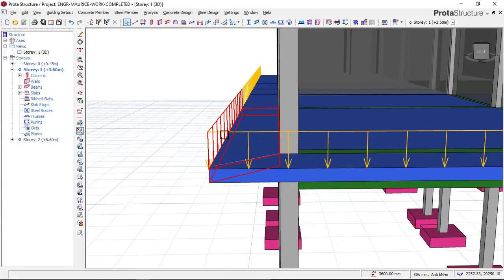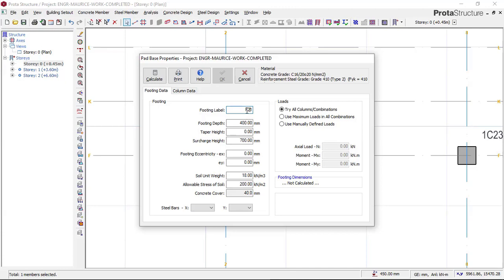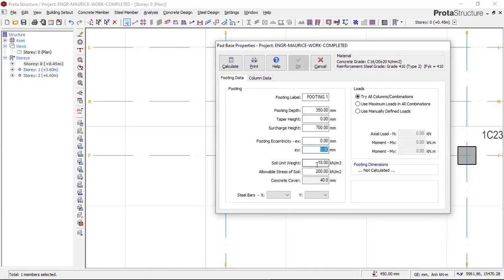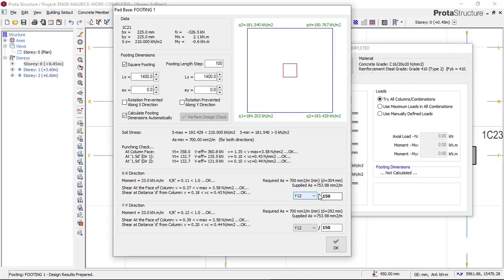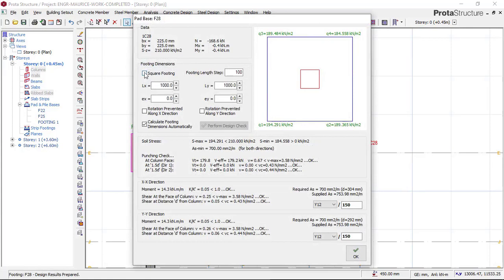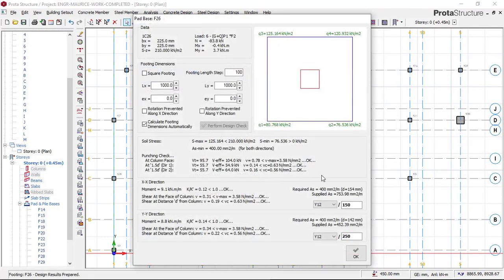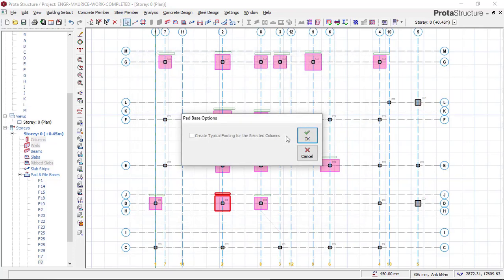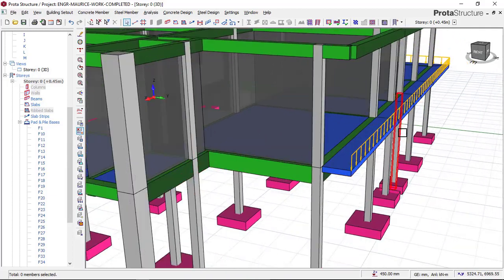Pad Foundation design in Protastructutre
In this video you will learn How to design a suitable pad foundation in prota structure. Knowing that a pad foundation can still be call an isolated footing so in this video too you will learn how to design a square and a rectangular isolated footing using prota structure which will later be loaded on protaDetail for the proper detailing of the pad foundation.
  Having in mind that we have various types of foundation which are raft foundation or mat foundation and pile foundation which can be designed using prota structure. In our coming videos you will learn :
- how to design foundation in prota structure
-  raft foundation design in prota
- mat foundation design in prota
- pile foundation in prota
And you will also learn how to perform all kinds of foundation design prota
design and detailing prota
autocad
how to